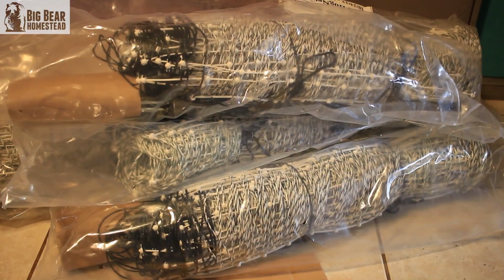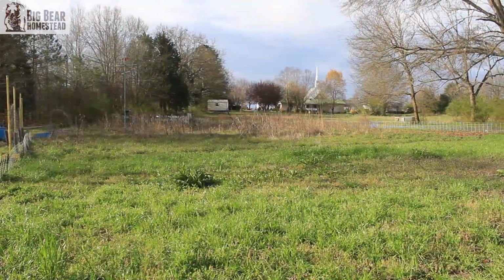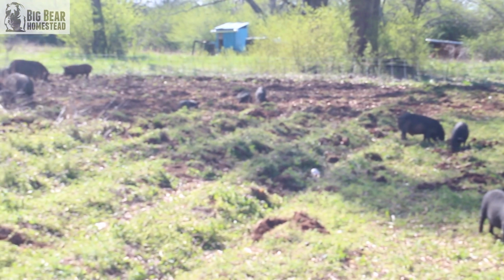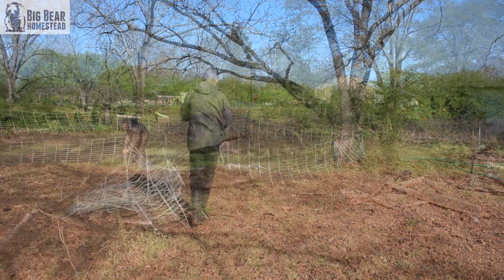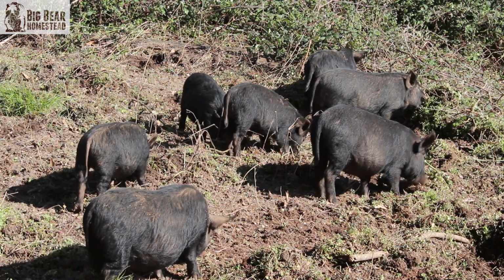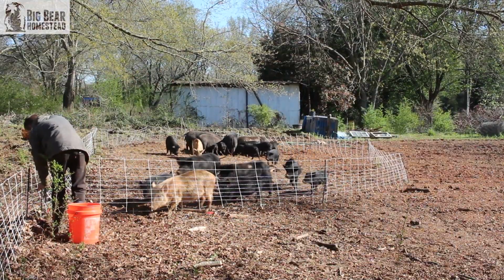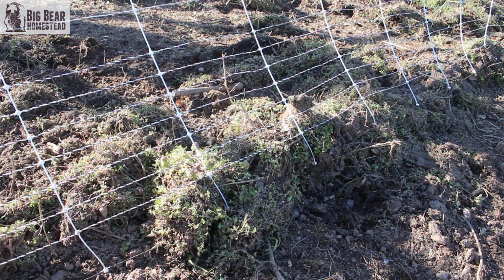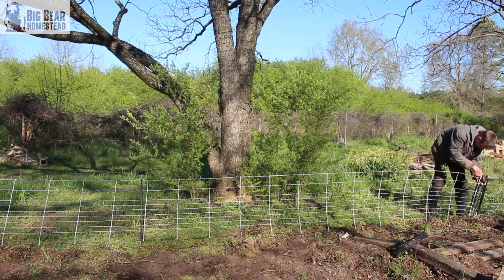You Will Never Guess What They Found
Today was our first time moving our pigs using the Premier1 HogNet fencing. They finished out last year's garden and now it is time to clean up the area under the oak and pecan trees. Since it is easy to manipulate the fencing, we were able to include the area where our old raised beds were. You will never guess what they found while rooting there.